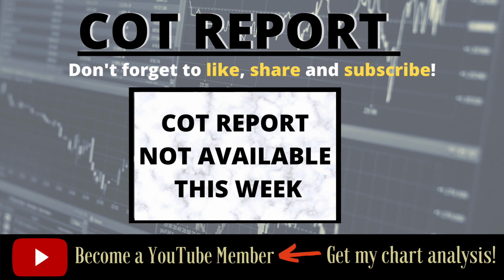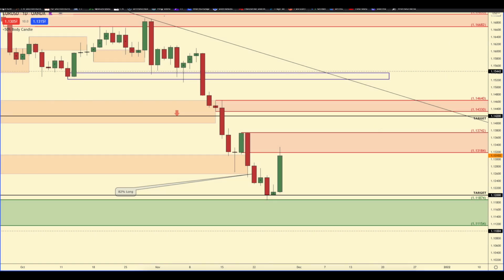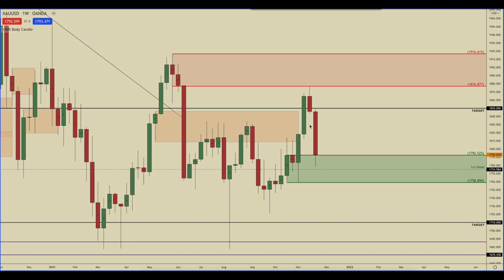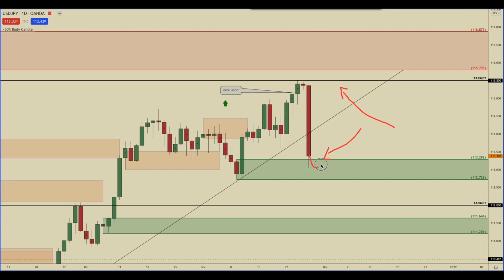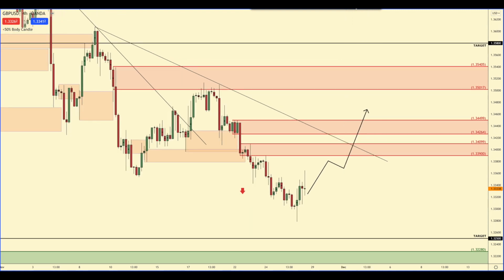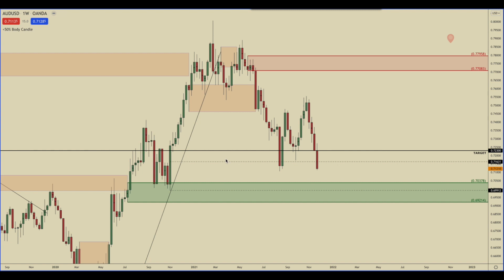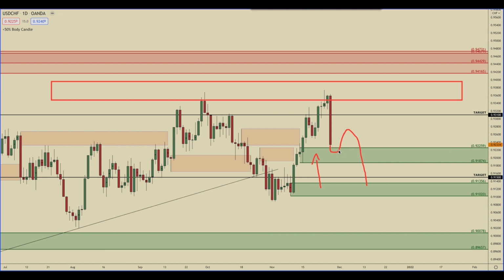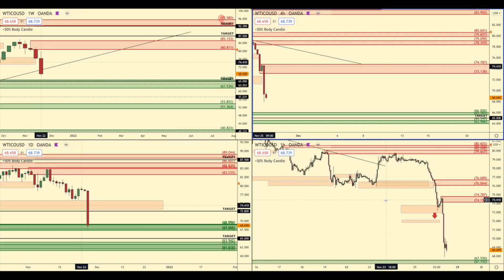🔴 Weekly Forex Forecast - EURUSD, GBPUSD, USDJPY, AUDUSD, XAUUSD OIL (29/11/2021) Forex Analysis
Weekly Forex Forecast for November 22 - November 26, using COT reports and supply and demand zones. In this forex forecast I have identified all of the important supply and demand zones created by large institutions that you should also be watching for this upcoming trading week! You can use this weekly forex forecast to trade confirmation entries, or simply use the supply and demand zones I show in the forecast, to help you with your own trading strategy!

In this weekly forex forecast we will analyze the DXY, EURUSD, AUDUSD, USDJPY, GBPUSD, USDCAD, USDCHF, Gold(XAUUSD), & Oil

0:00 - Weekly Forex Forecast Intro
0:10 - US DOLLAR forecast
1:37 - EURUSD forecast
3:32 - XAUUSD (GOLD) forecast
5:42 - USDJPY forecast
7:27 - GBPUSD forecast
9:16 - USDCAD forecast
10:22 - AUDUSD forecast
12:04 - USDCHF forecast
12:56 - OIL forecast